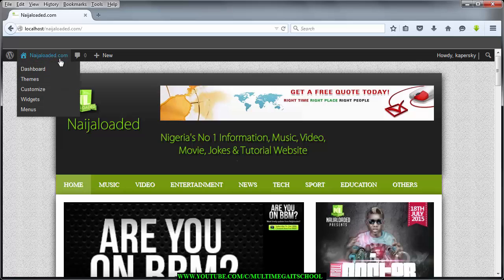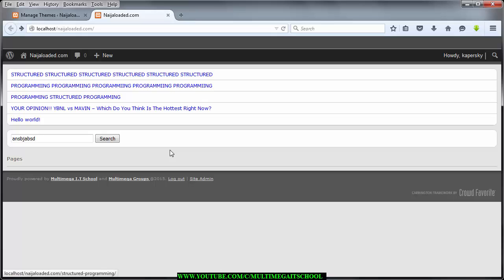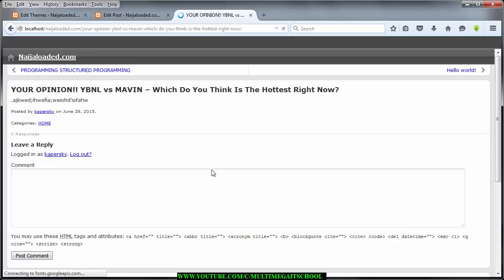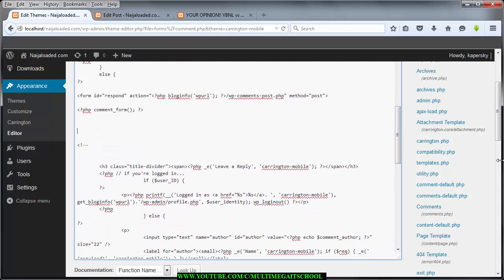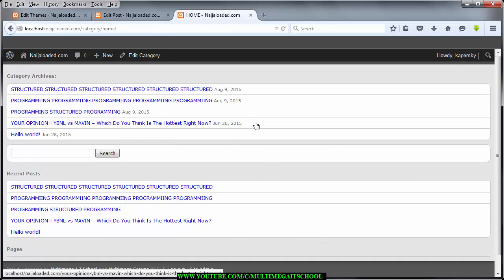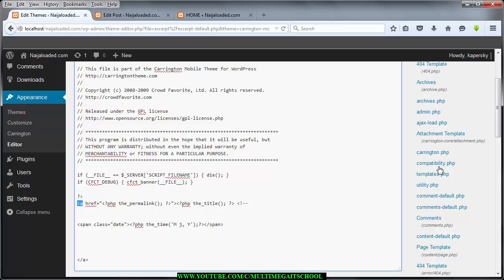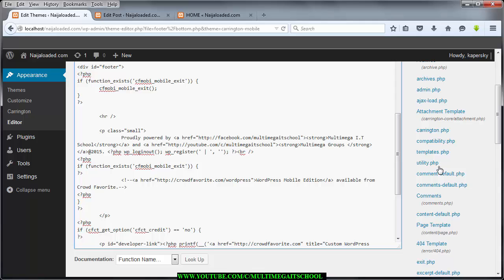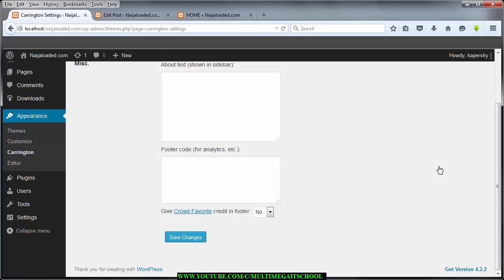How to Create a Website like Naijaloaded com -13 - Finalizing Naijaloaded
LEARN HOW TO MAKE PROFESSIONAL WEBSITE WITH WORDPRESS.. A CASE STUDY OF NAIJALOADED.COM
Learn how to create Naijaloaded.com.